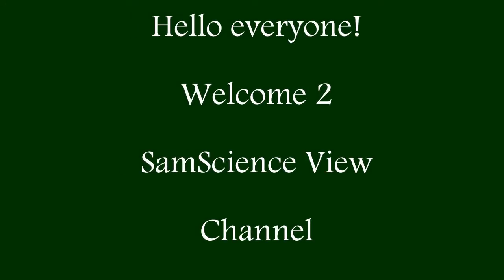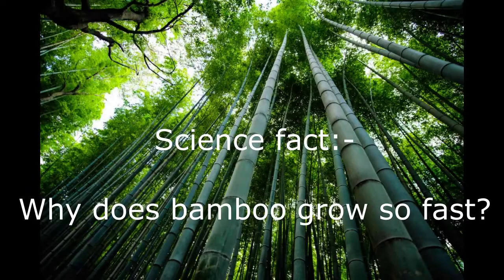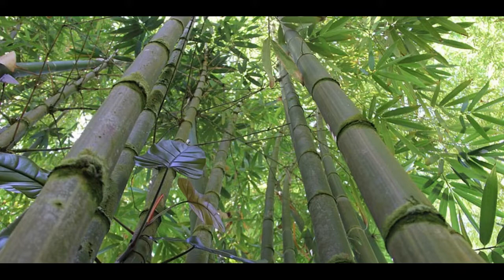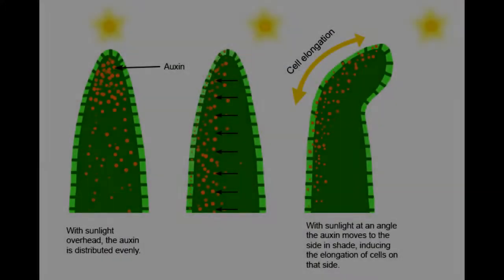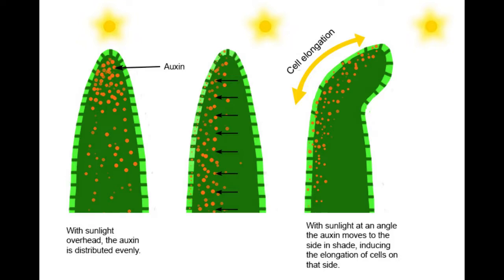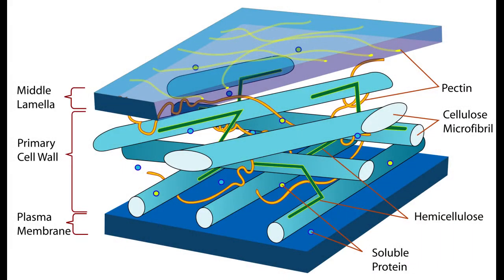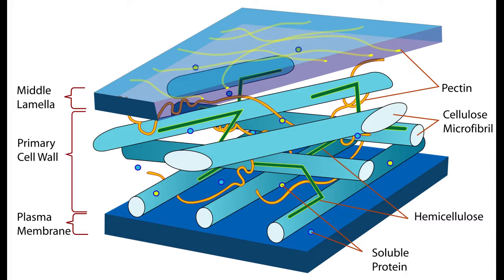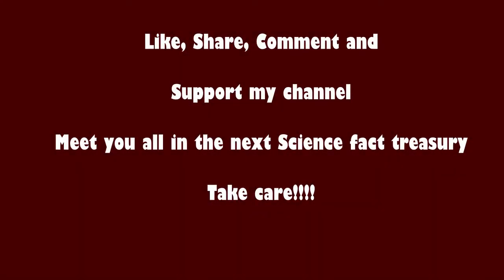Science fact- Why does bamboo grow so fast?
Hello everyone! In today's video, I have explained about a Science fact- Why does bamboo grow so fast? Do watch the entire video and ask about various scientific facts and its clarifications. Be Scientific!